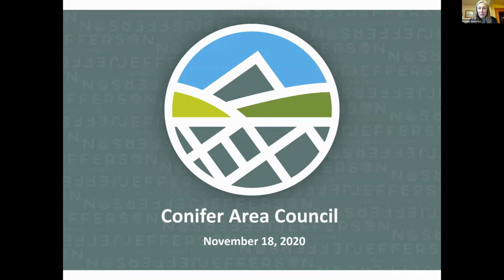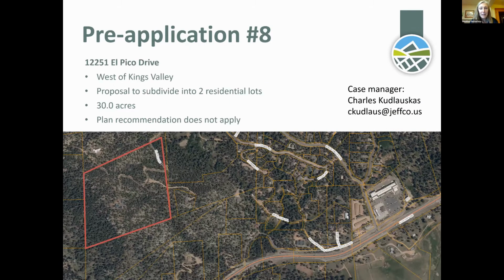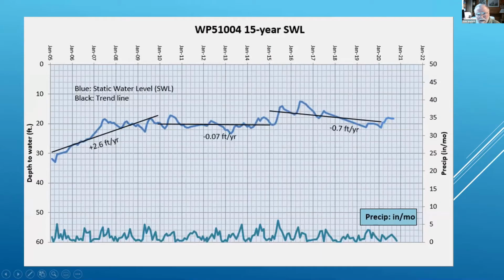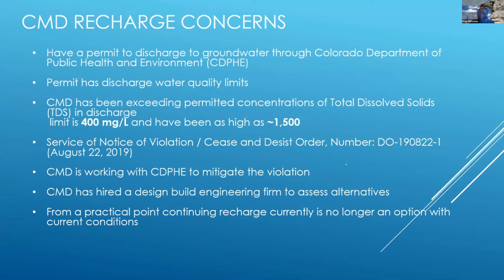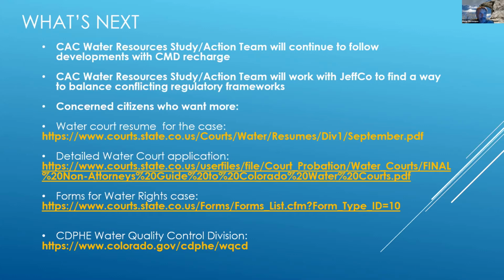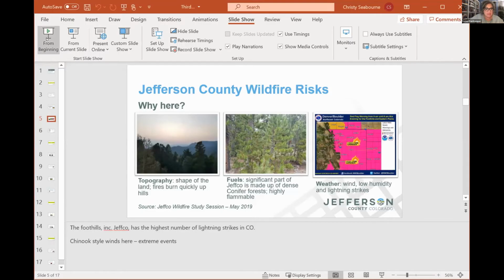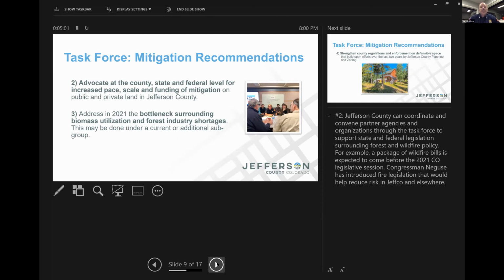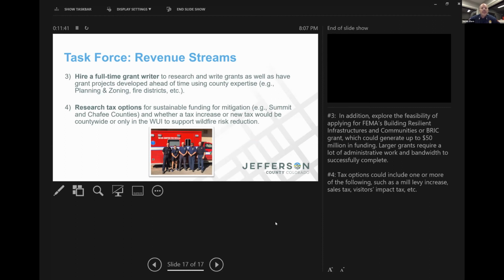Conifer Town Hall Meeting 11/2020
What's happening in the area? Hear from CDOT/RTD/Jeffco Planning/Government officials and others.